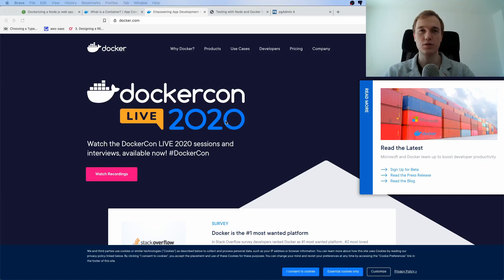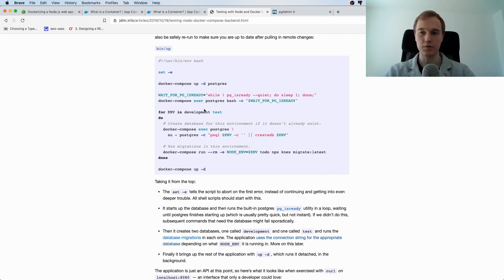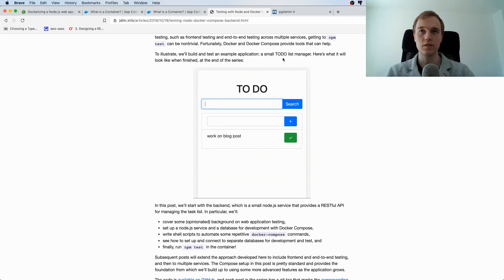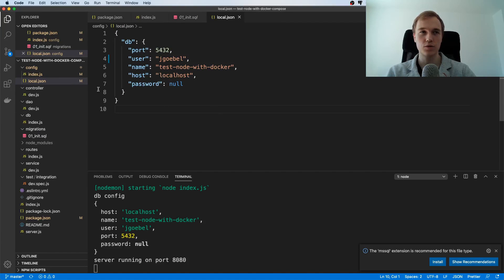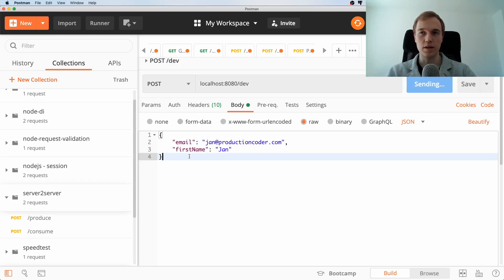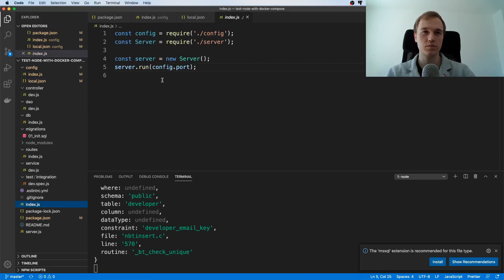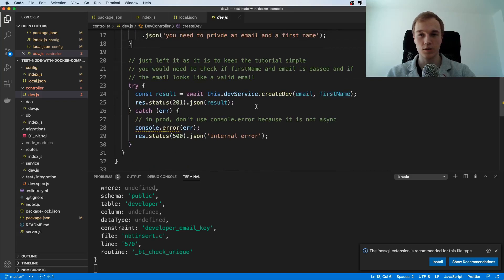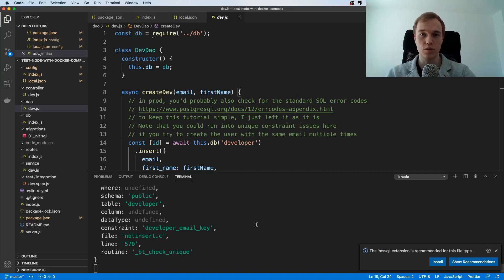Test Node with Docker, docker-compose and Postgres #2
Learn how to test a Node.js app with docker and docker compose by running tests against a containerized Postgres database. This episode 2 of our series in which we go through the application which we want to test with docker and docker-compose

00:00 Installing docker and docker-compose
01:20 Further reading
02:44 application walk through
07:07 code walkthrough